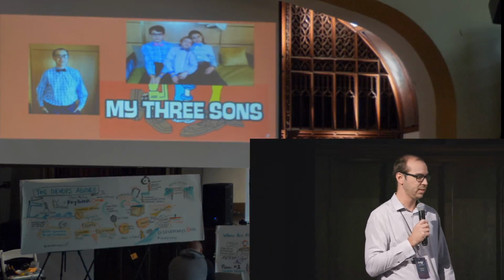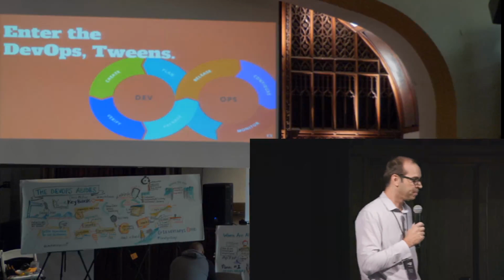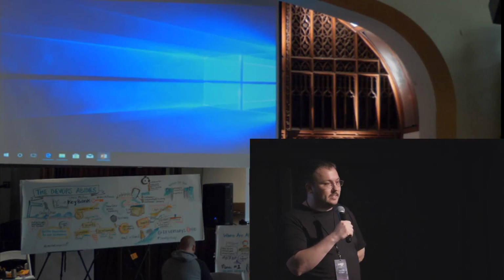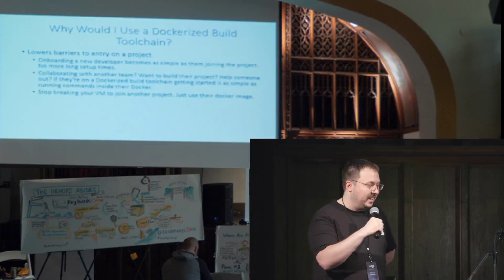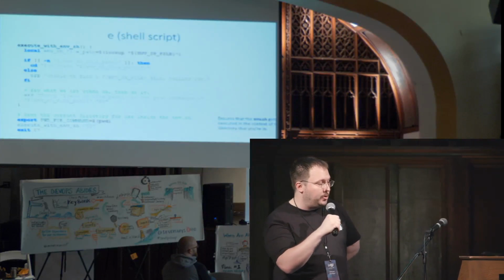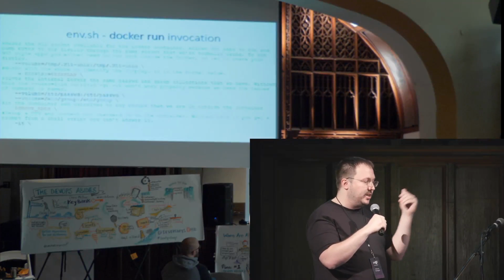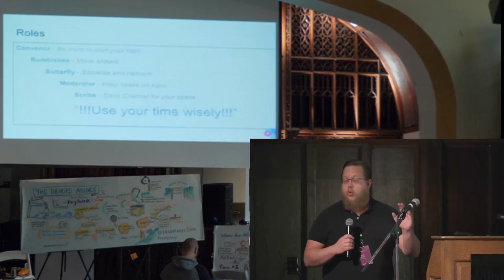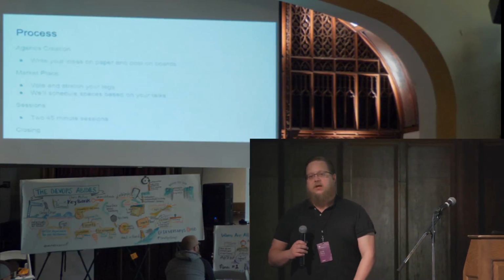Devopsdays Ohio Live Stream